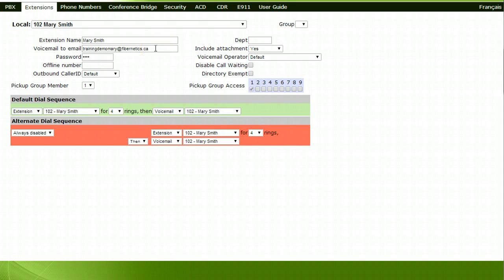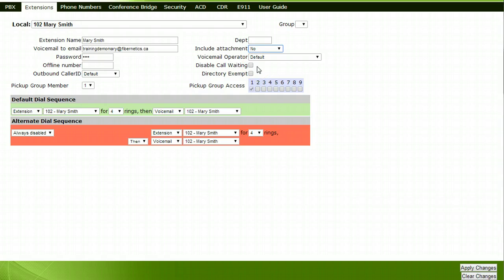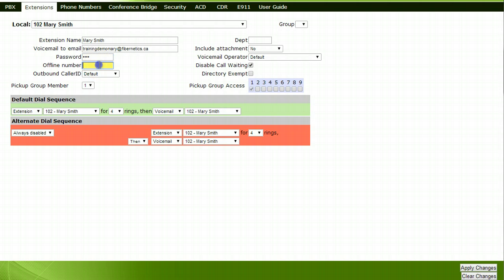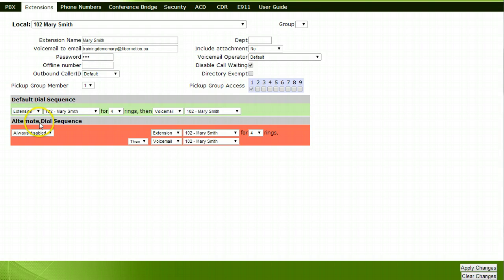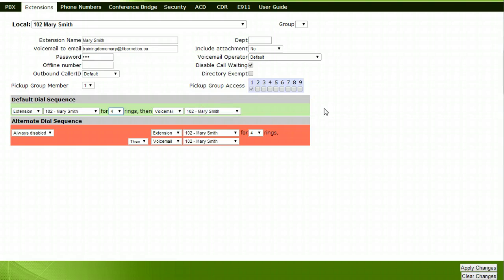How to Set up an Extension with the Basic Default Settings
This tutorial shows the Basic Extension Set Up for an individual.  This type of set up is how each NEWT Managed PBX System comes provisioned.

NEWT provides a variety of business solutions including Managed PBX Business Phone Systems and Business Internet Service.